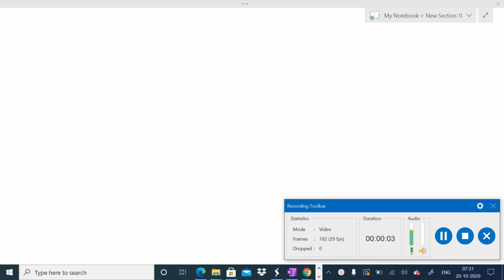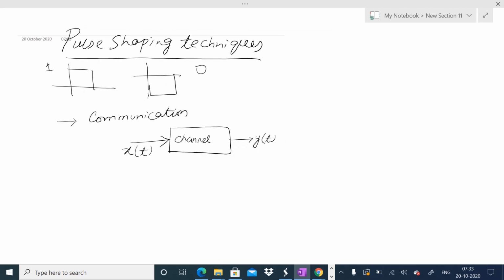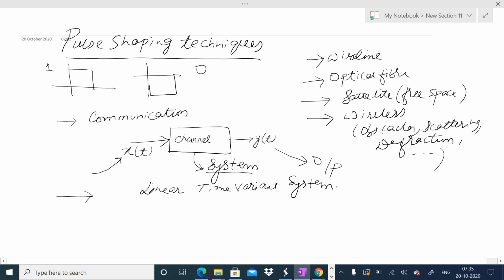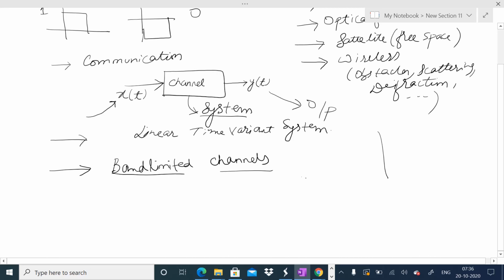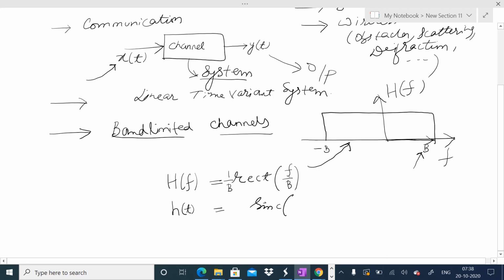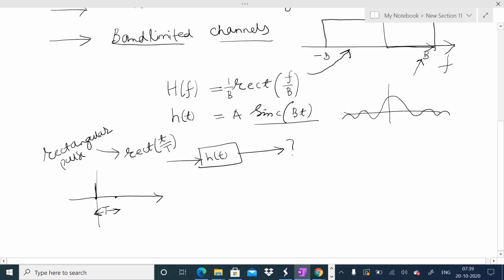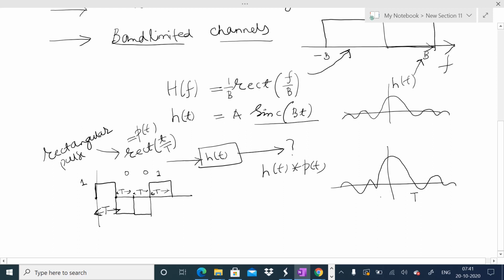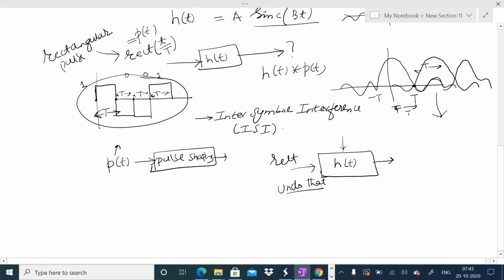Wireless Communication (BTech): Inter-Symbol Interference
In this short lecture we will demonstrate what inter-sybmol interference (ISI) means and how can we minimize the same.